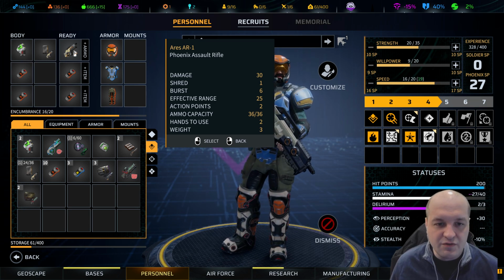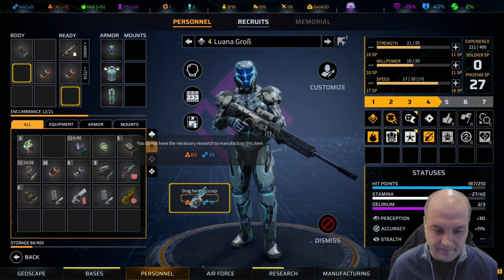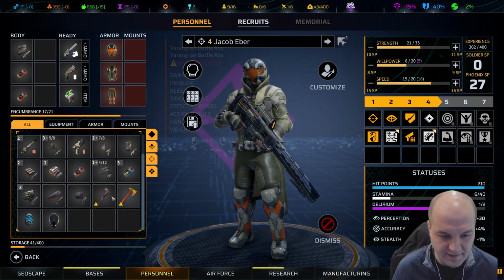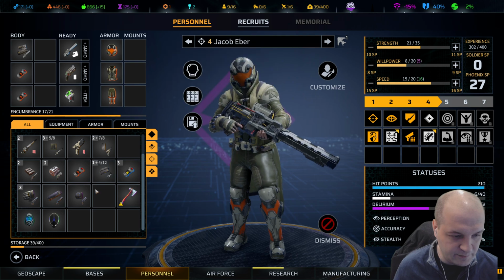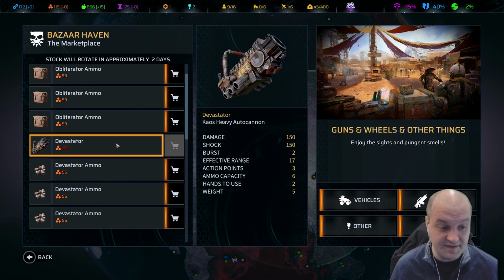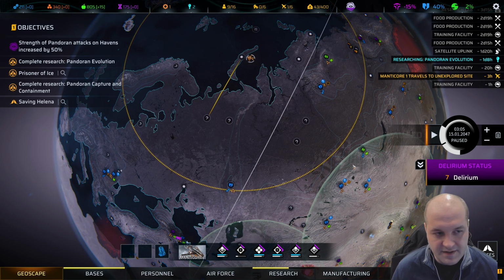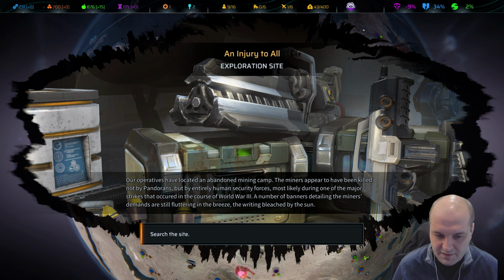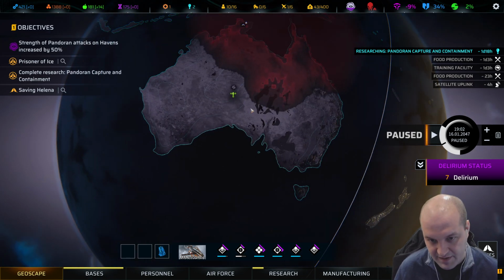Terror from the Void - Hardest Difficulty - Episode 27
Terror from the Void is a new Phoenix Point mod that aims to fix the games many problems - but does it suceed in doing so? I play the game to find out...

I love strategy games and I also love talking about strategy games, so drop a comment in the comments section and I'll do my best to reply to them.